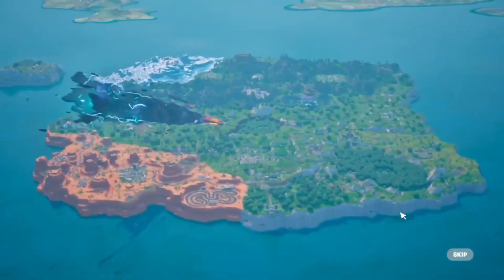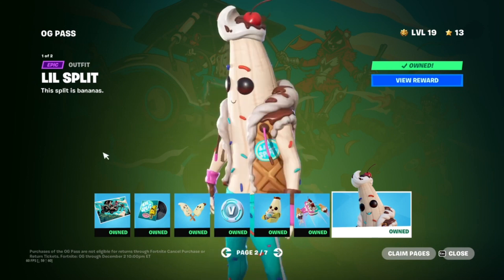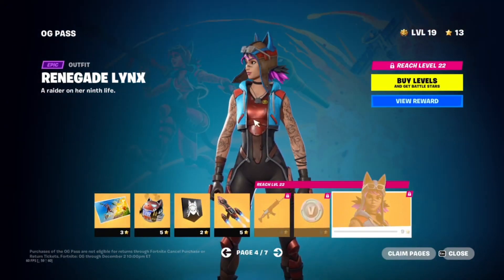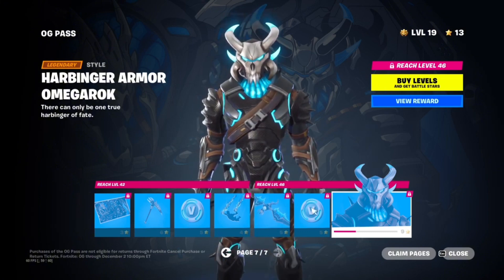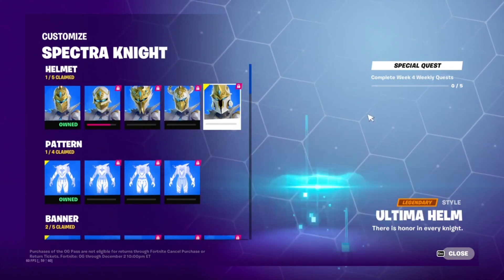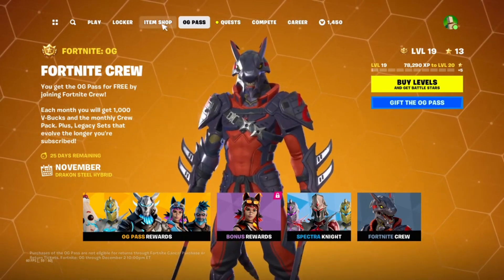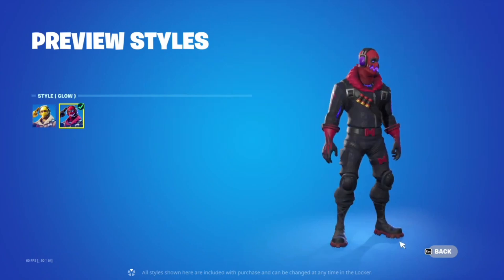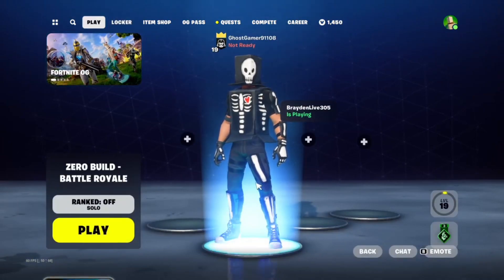Fortnite Chapter 5 Season OG Battle Pass Review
I recorded this the second day of the new season. sorry for the late post